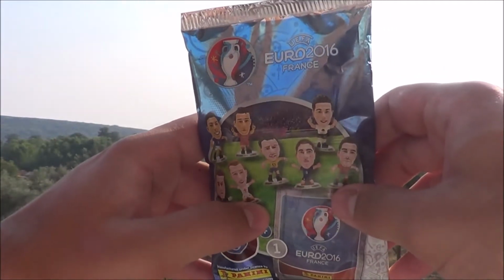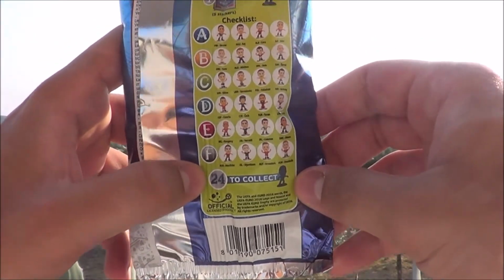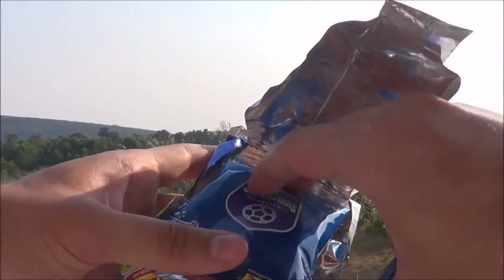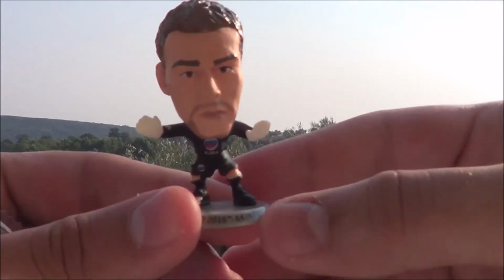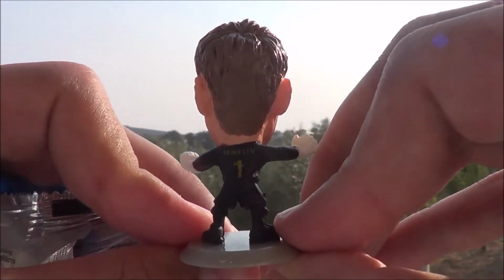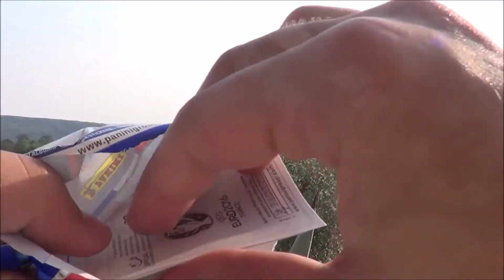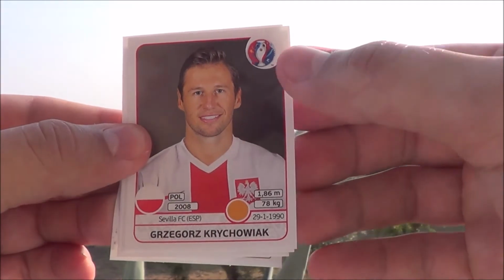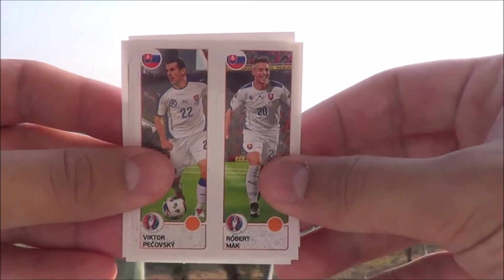Panini EUFA Euro 2016 Sticker Pack Opening IN PORTUGAL!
Hey guys! In this special episode I open up a pack of stickers and figurine by Panini for EUFA Euro 2016! This special episode was recorded all the way in Portugal. I hope ya'll enjoy it!